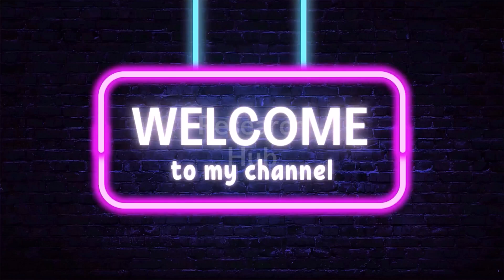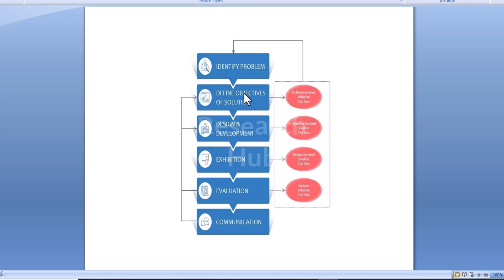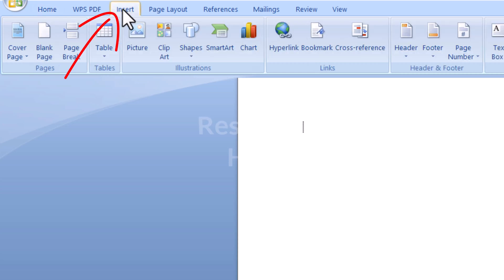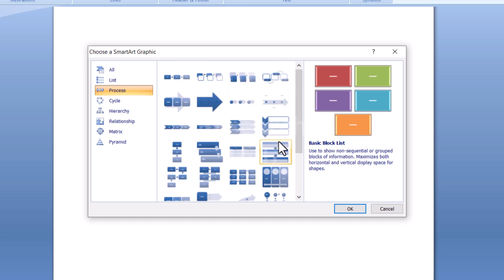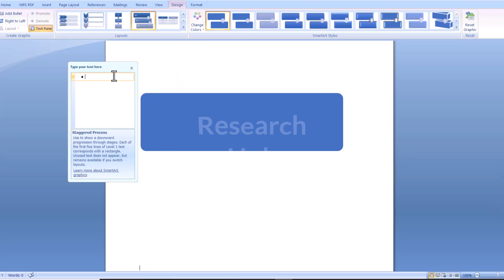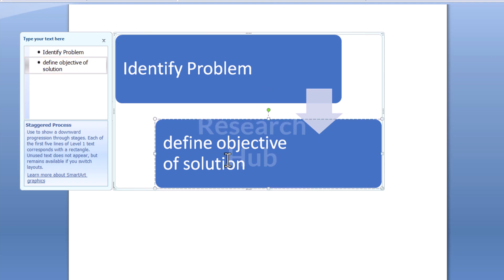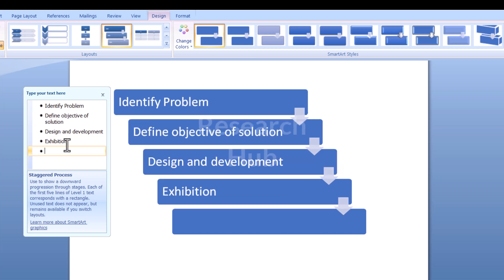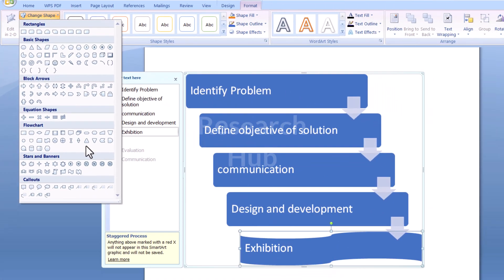How to Create Flowchart in Microsoft Word